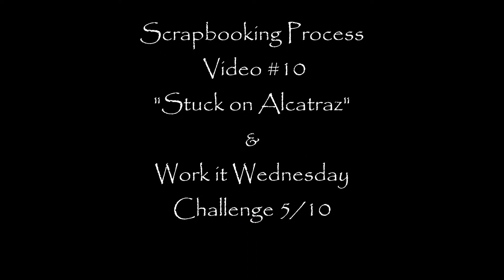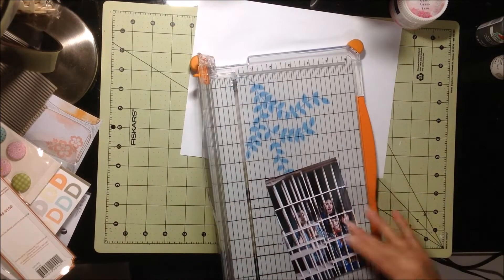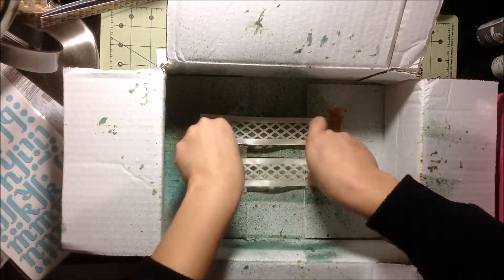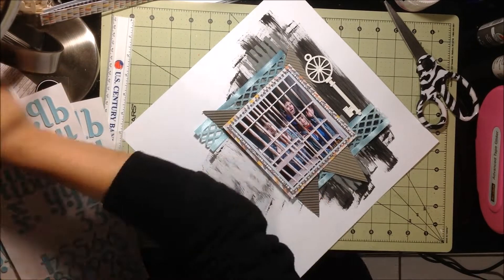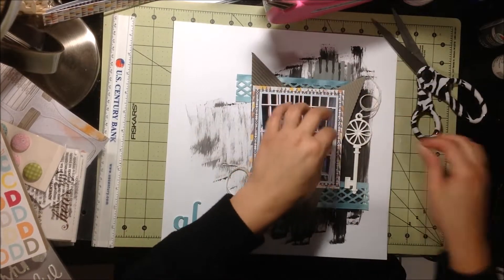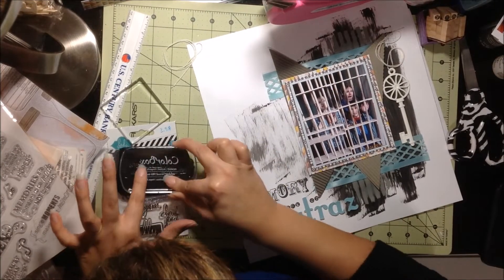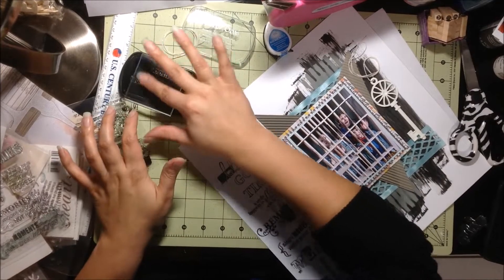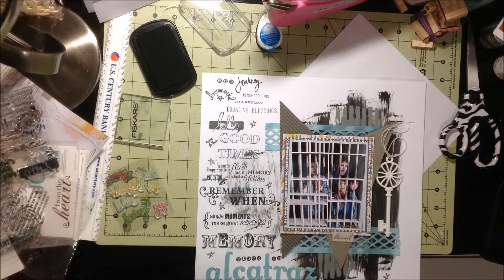Scrapbooking Process Video #10- "Stuck on Alcatraz" & WIW 5/10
Here is my 5th of 10 layouts I hope to complete for my "Work it Wednesday" Challenge. I'd really love to see how you all work through your stashes.  XOXO Katty